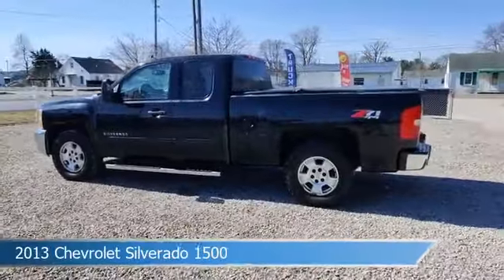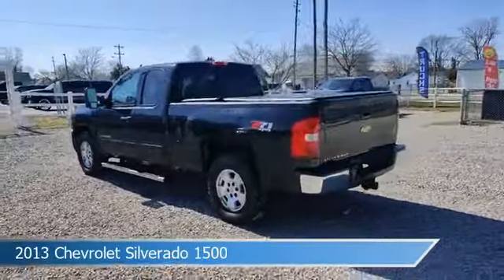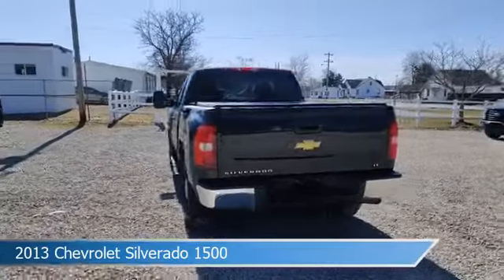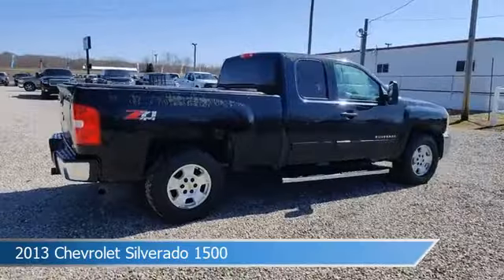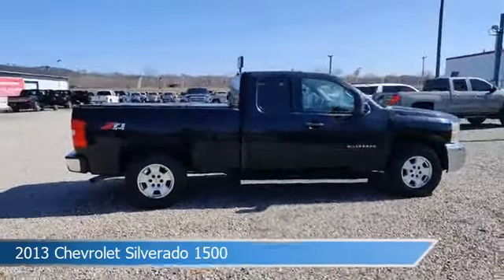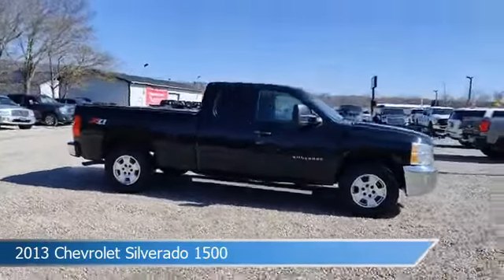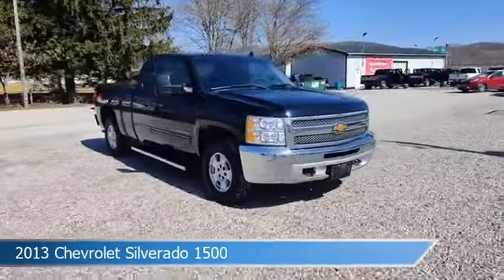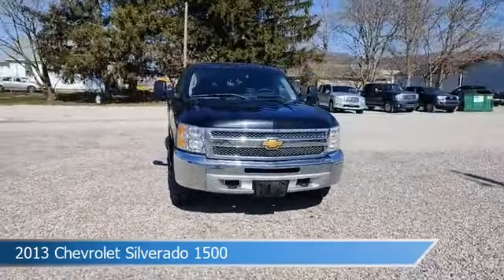2013 Chevrolet Silverado 1500 CT-298149